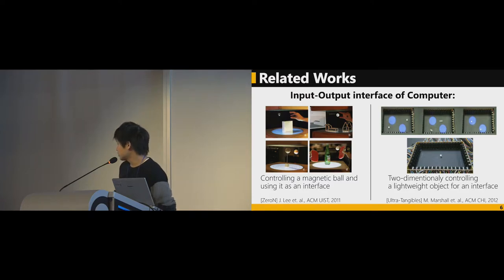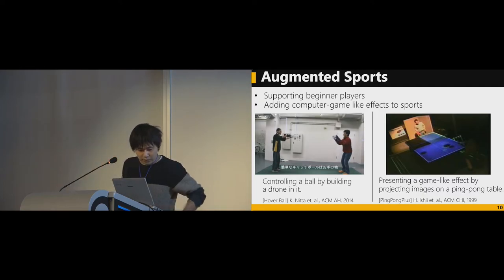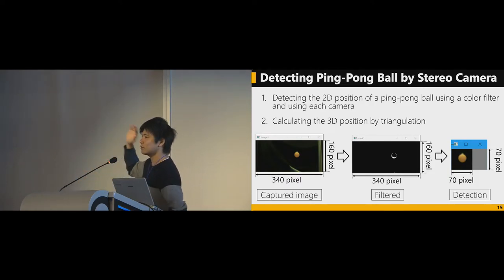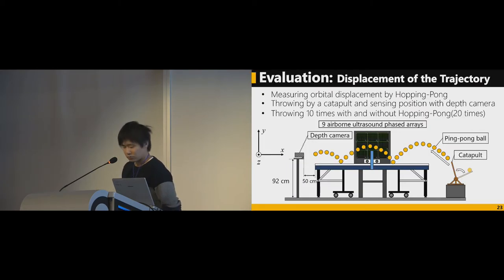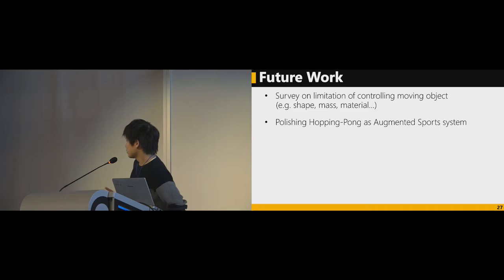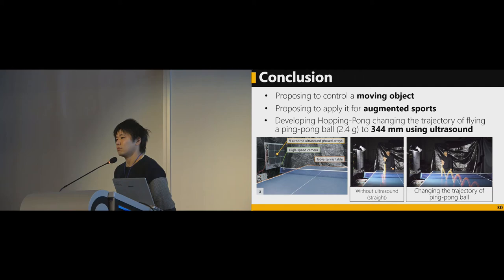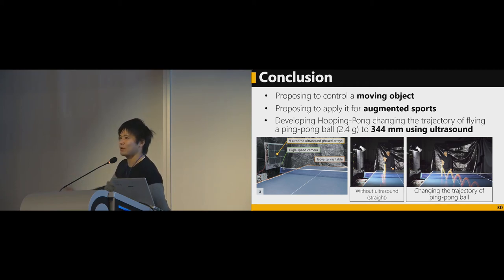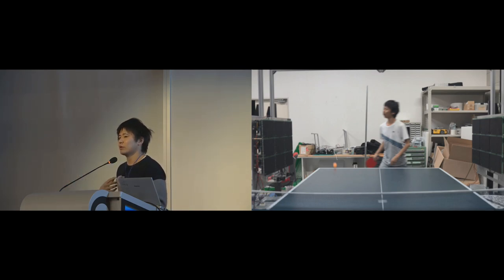Hopping-Pong: Changing Trajectory of Moving Object Using Computational Ultrasound Force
Tao Morisaki, Ryoma Mori, Ryosuke Mori, Yasutoshi Makino, Yuta Itoh, Yuji Yamakawa, Hiroyuki Shinoda

Session: Ultrasonic techniques and mid-air displays

Abstract
Physically moving real objects via a computational force connects computers and the real world and has been applied to tangible interfaces and mid-air display. Many researchers have controlled only a stationary real object by computational force. On the other hand, controlling a moving object can expand the real space that is controllable by the computer. In this paper, we explore the potential of computational force from the viewpoint of changing the trajectory of a moving object. Changing the trajectory is the primitive model to control a moving object, and it is the technological challenge requiring high-speed measurement and non-contact force with high-spatial resolution. As a proof-of-concept, we introduce Hopping-Pong changing the trajectory of a flying Ping-Pong Ball (PPB) using ultrasound force. The result shows that Hopping-Pong changes the trajectory of a PPB 344 mm. We conclude that a computational force is capable of controlling a moving object in the real world. This research contributes to expanding the computationally controlled space with applications for augmented sports, HCI and factory automation.